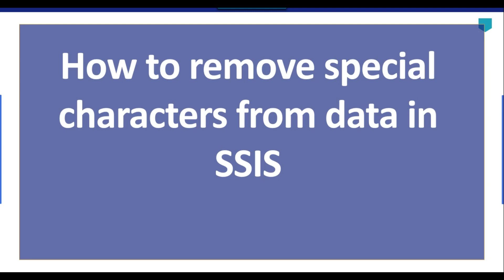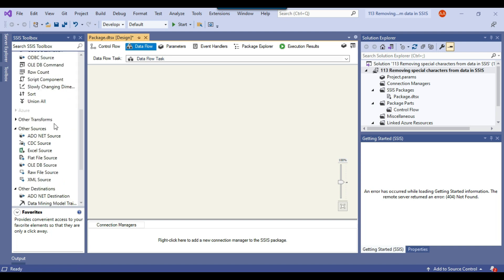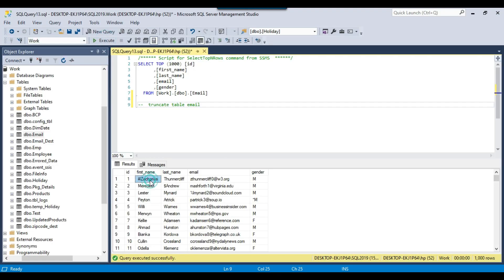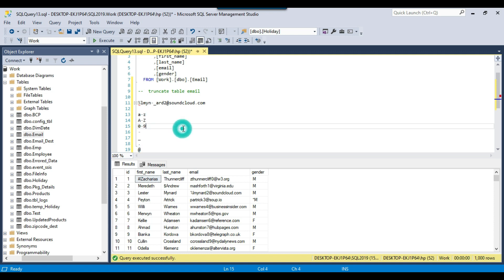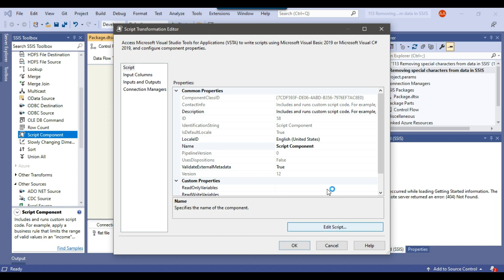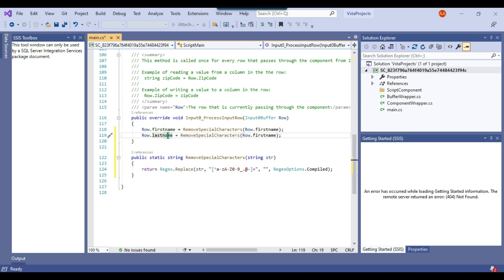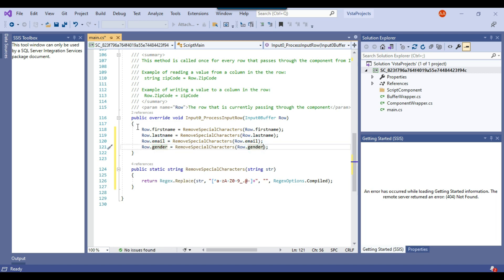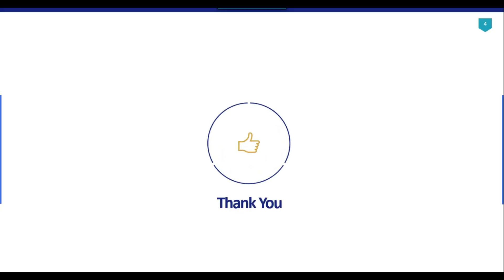113 Removing special characters from data in SSIS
Removing special characters from data in SSIS

How do I remove special characters in SSIS?
How do I remove special characters in SQL?
How would you remove special characters such as from a SQL Server table column?
How do I change a character in SSIS?
How do you handle special characters in C#?
How do I remove special characters from a string?
How do I remove a character from a string in C#?

Happy Learning.